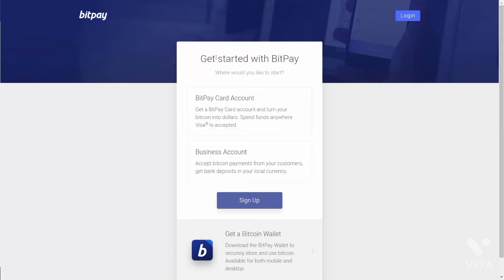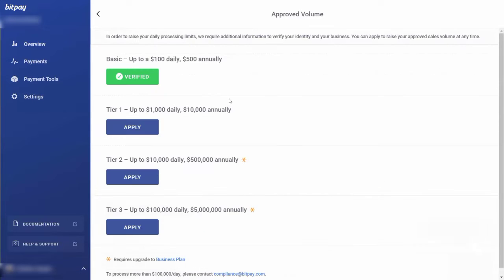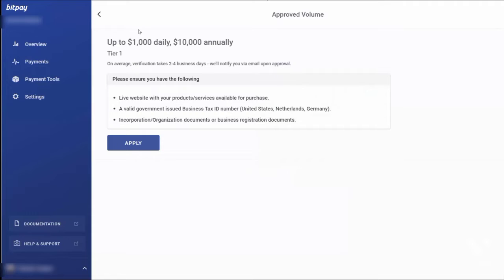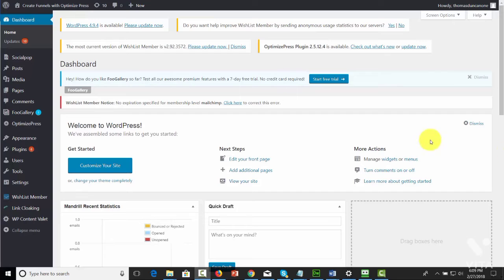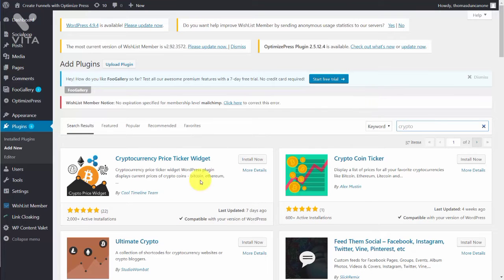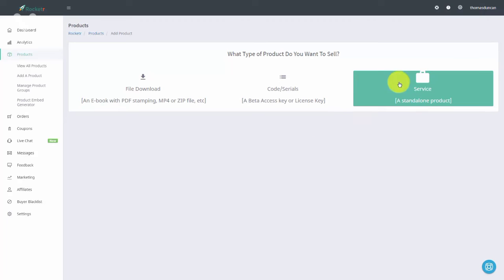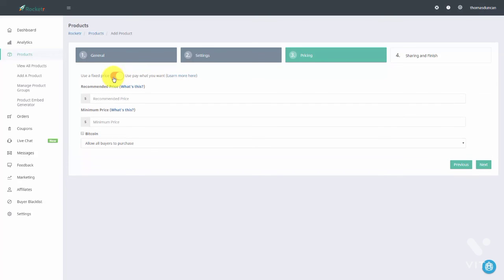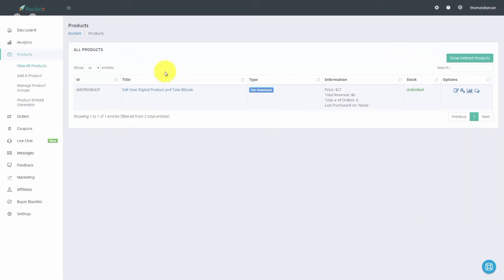how to earn money online scale business Bitcoin full curuse watch now chapter 3 2022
how to earn money online scale business Bitcoin full curuse watch now